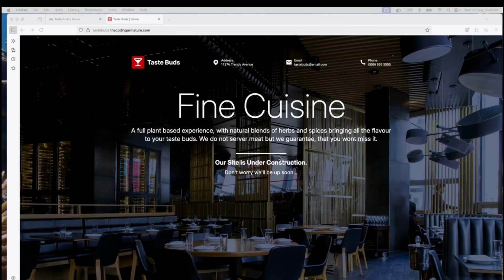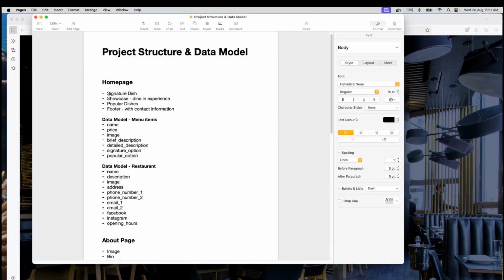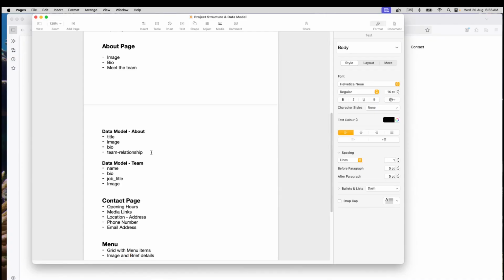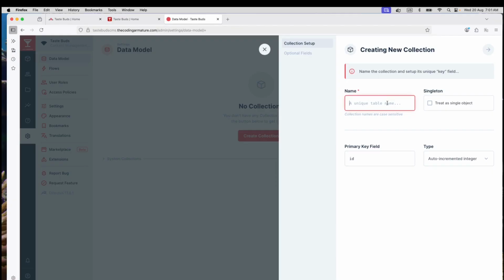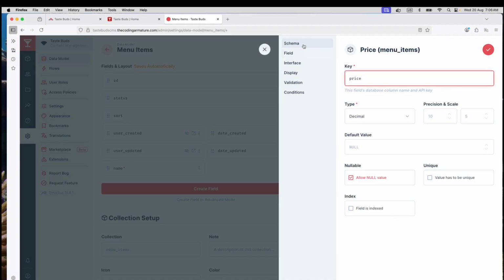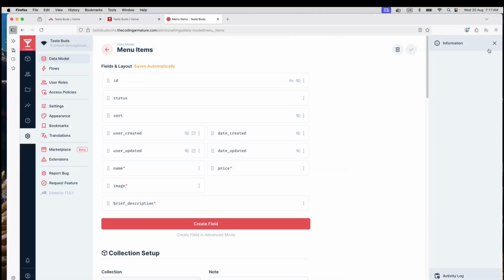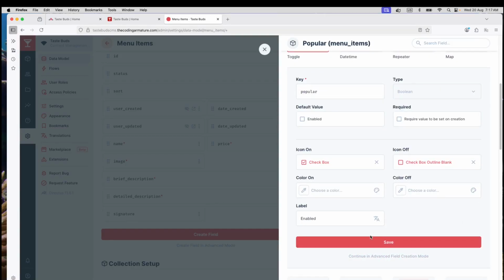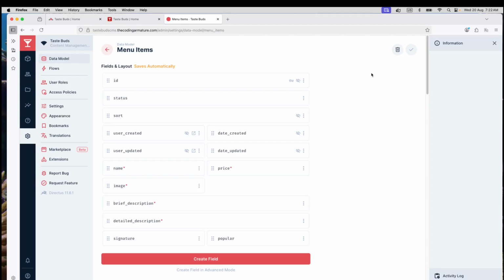Creating the Structure for Restaurant App - Creating the Data Model in Directus using Collections.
In this video we will be creating the structure for our pages, the Home, About, Menu and Contact. Having created the structure , we will also create the data model in our Directus headless CMS. We will look at basic configuration of the Directus access policies and setting up the "draft" and "publish" status, selector.

Chapters
00:00 - Intro
01:00 - Looking at Restaurants Websites within the Industry for Inspiration.
04:35 - Creating Page Structure & Data Models
13:40 - Creating Data Model in Directus our Headless CMS
31:40 - Making our Menu Item Collection Public and Implementing "Draft & Publish" Status.
35:35 - Outro